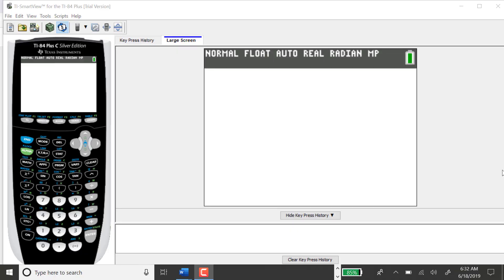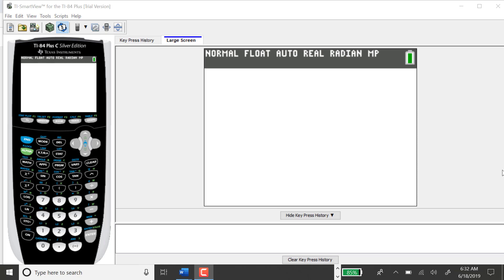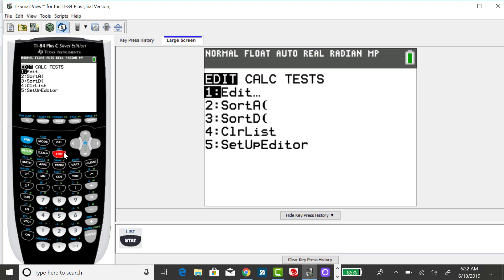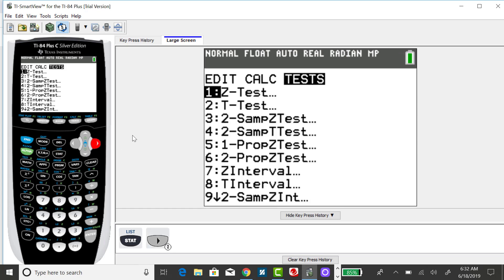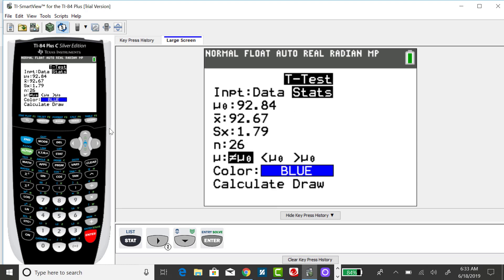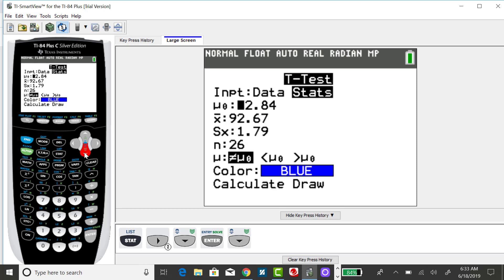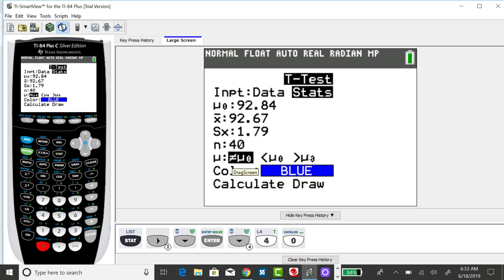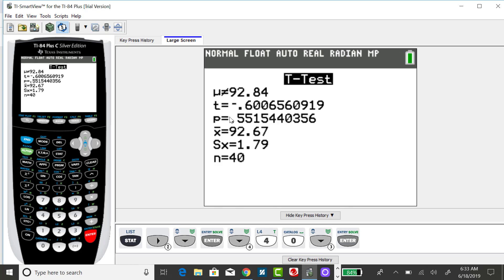TI-84: Hypothesis Test for Mu Sigma Unknown - Two-Tailed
Using the TI-84 to get the standardized test statistic and p-value for a t-test.